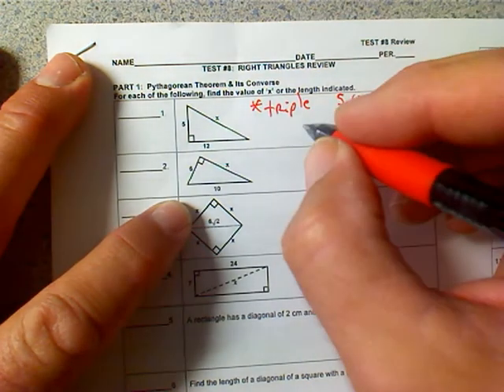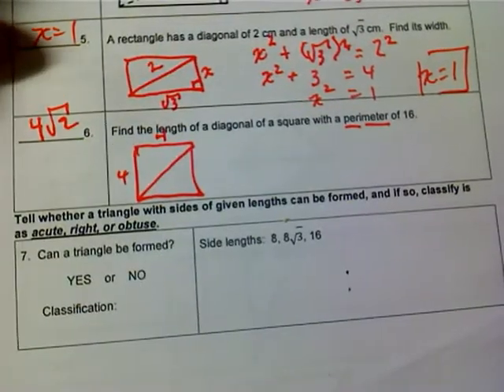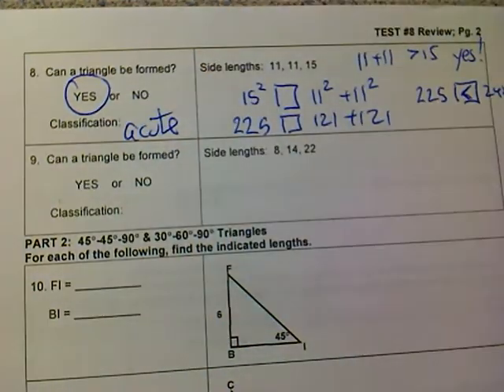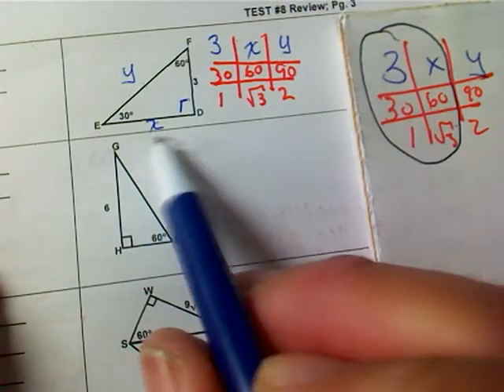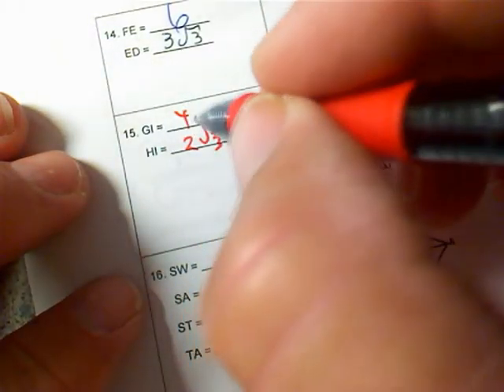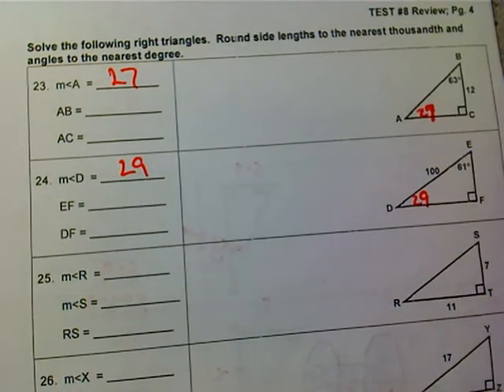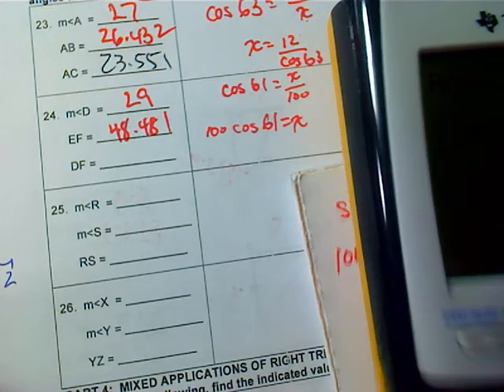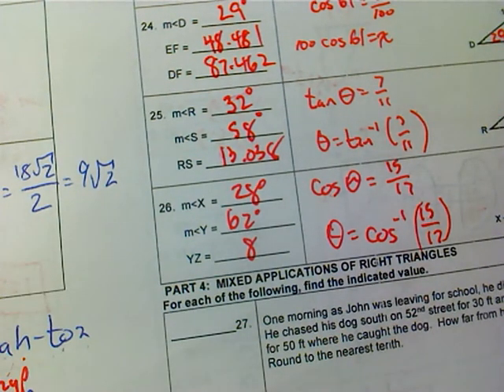Unit 8 - Right Triangles - Review sheet Part 1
Here are solutions to the first half of the review sheet for the Right Triangles test.